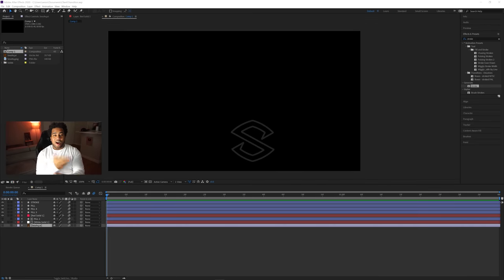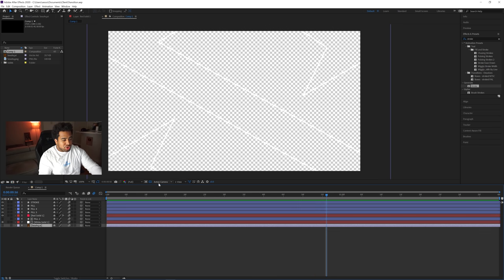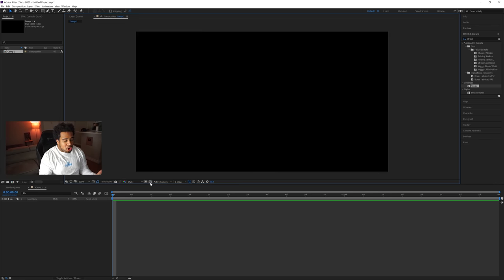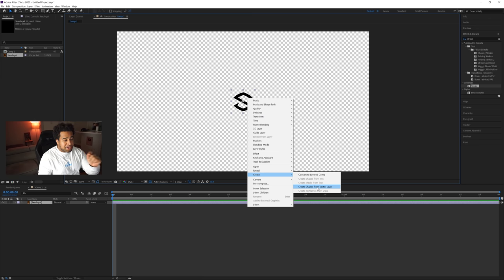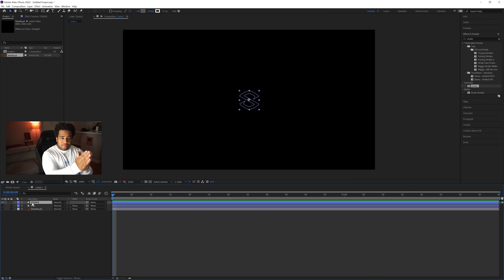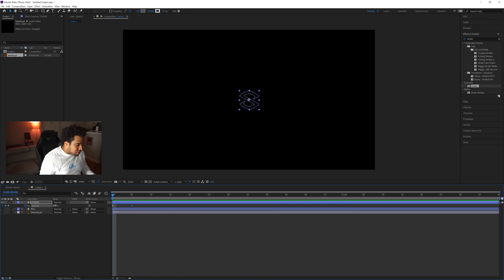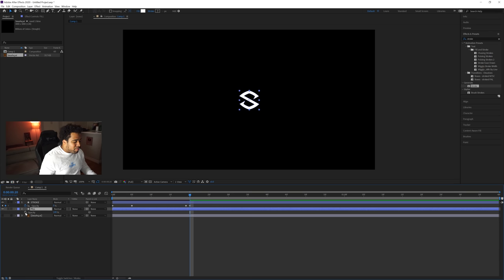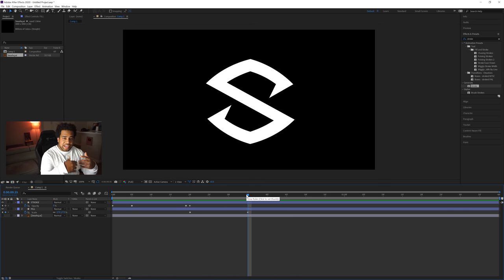After Effects Tutorial: Animated Clean Stream Screen Stinger Transition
Video Description: In today's video we go over every content creator and streamers favorite method to changing a scene. Known as a stinger, stinger transitions are awesome ways for a content creator to switch between one scene to another with a cool twist. Hop you enjoy!

( 0:00 )  Intro
( 01:20 ) Timeline Walk through
( 02:30 ) Composition/Dimensions
( 04:20 ) Logo Setup
( 06:00 )  Start Key framing
( 09:30 ) Transparent Logo in Background
( 22:00 )  Rendering